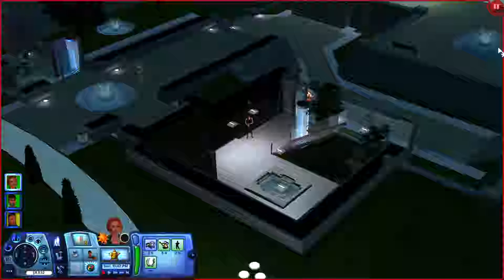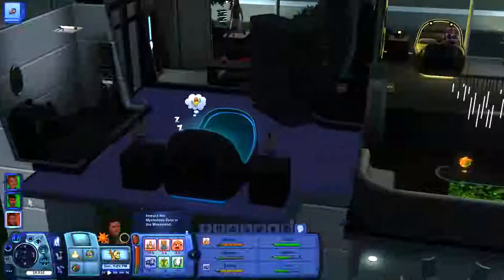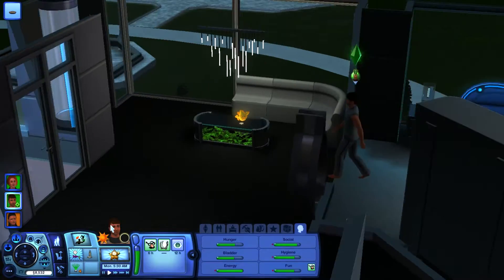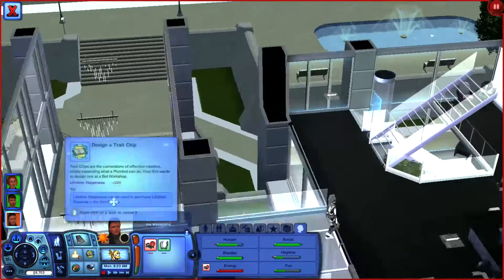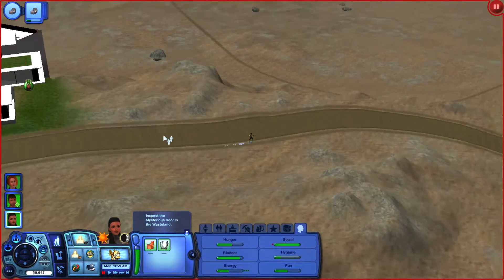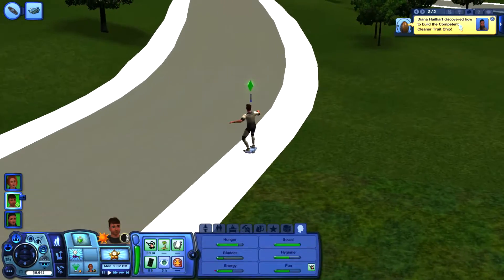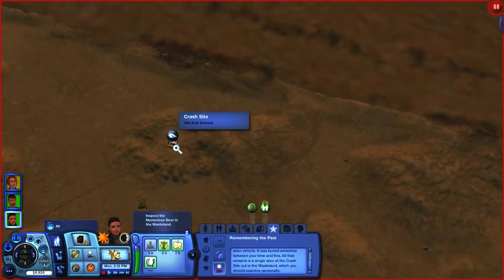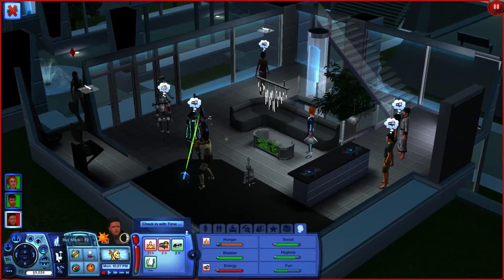Into The Future - Daniel Struggles With Technology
3